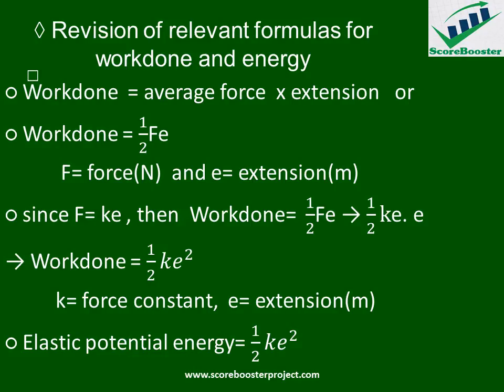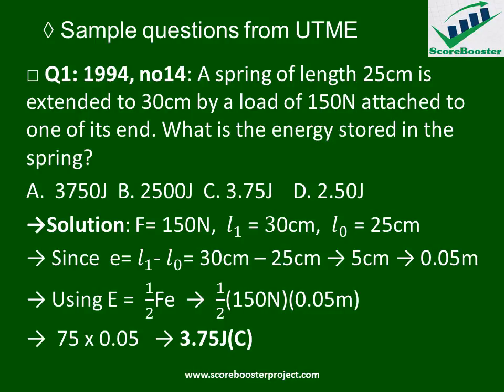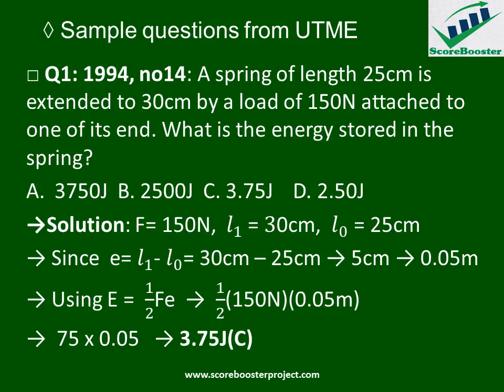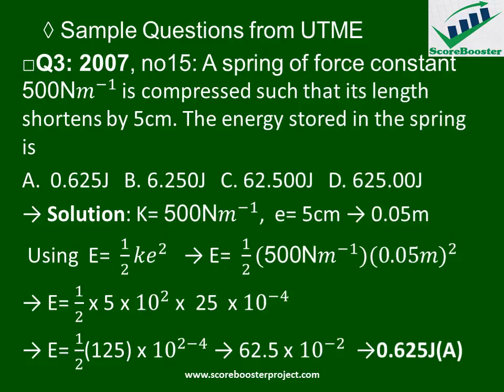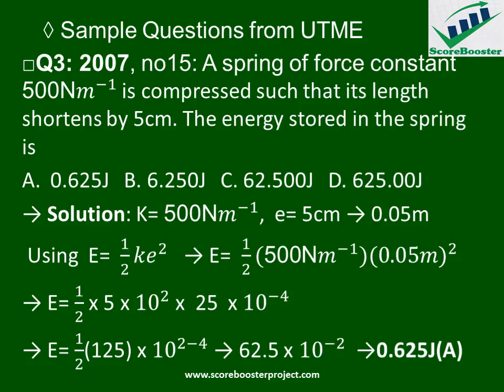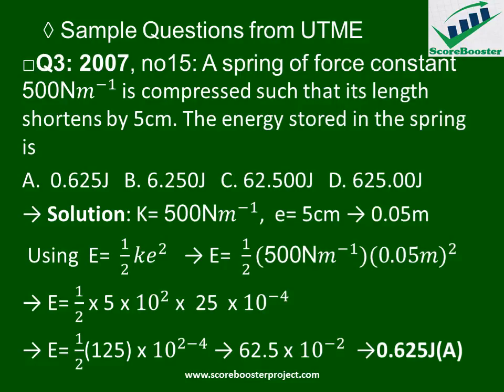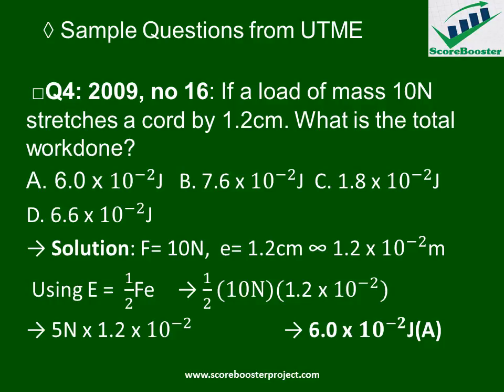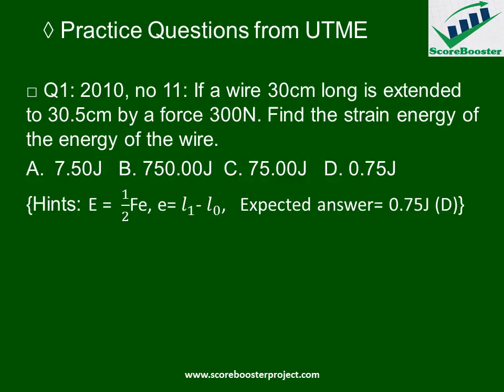Students ScoreBooster in Physics -Elasticity-workdone and energy in a stretched wire